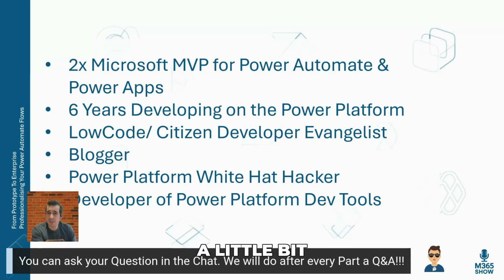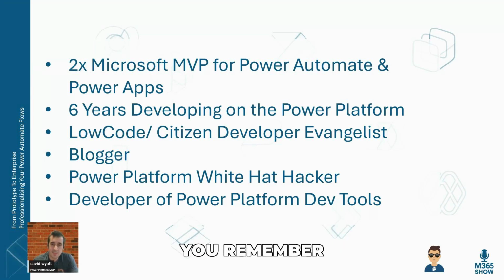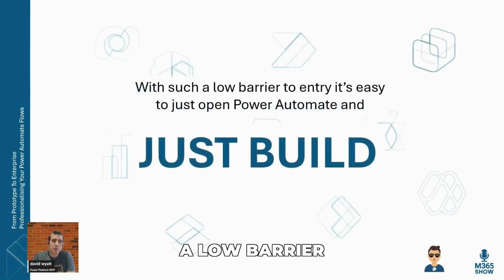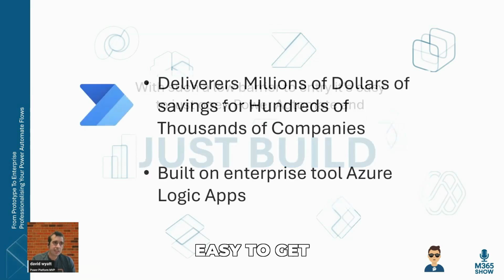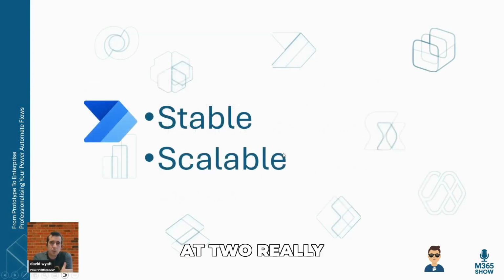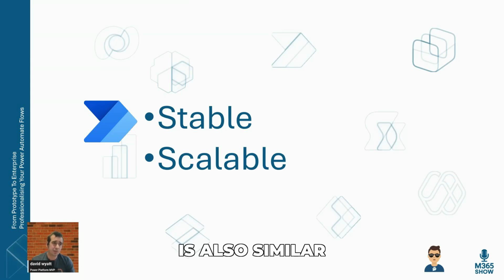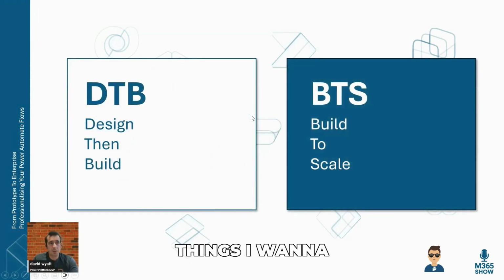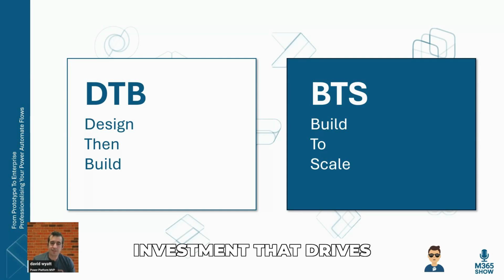The #1 Rule to Build Enterprise-Ready Power Automate Flows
Discover the #1 rule to build enterprise-ready Power Automate flows and elevate your solutions to the next level! Join this expert-driven session with a two-time Microsoft MVP and Power Platform enthusiast as we explore strategies for designing scalable and stable flows tailored to enterprise needs.

In this educational livestream, you’ll learn how Power Automate transforms from a personal productivity tool into a powerful enterprise solution. The guest shares real-world insights from their six years of experience developing on the Power Platform, explaining the importance of designing with scalability and stability in mind. Learn how to avoid common pitfalls and adopt best practices that align with enterprise-grade standards, ensuring your flows deliver consistent performance and are easy to maintain.

Whether you're an IT professional, developer, or decision-maker, this session provides actionable advice on building solutions that grow and adapt with your organization’s needs. With a focus on leveraging Microsoft technologies like Logic Apps and harnessing the Power Platform’s low-code capabilities, viewers gain valuable strategies to optimize development processes and maximize the platform's potential.

Featuring an accomplished industry expert, this livestream highlights why designing before building and planning for scalability are essential for success in enterprise environments. The guest’s passion for citizen development, combined with their expertise in identifying security vulnerabilities and creating dev tools, ensures a unique and insightful learning experience.

Unlock the skills and strategies needed to transform basic Power Automate solutions into enterprise-ready workflows that deliver long-term value. Don’t miss this opportunity to learn from one of the leading voices in the Power Platform community.

CHAPTERS:
00:00 - Intro
00:08 - About Me
01:57 - Getting Started with Power Automate
02:13 - Avoiding Bad Habits in Automation
02:59 - Importance of Stability and Scalability
03:55 - Designing Before Building
04:04 - Building for Scalability